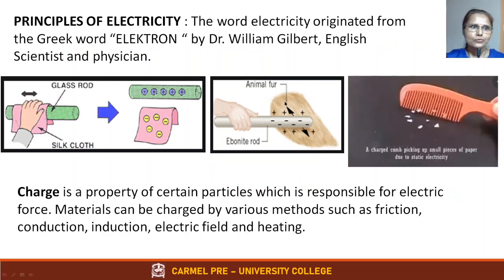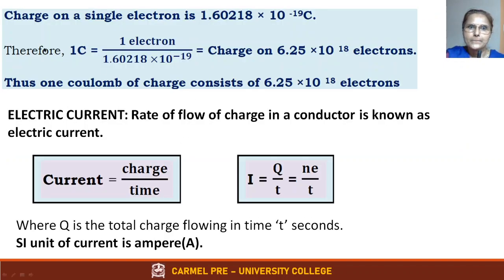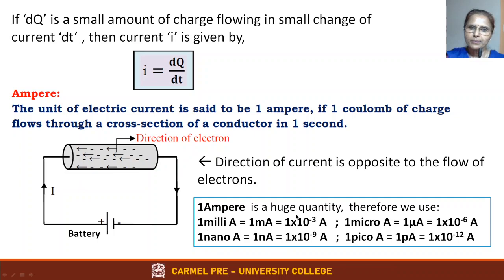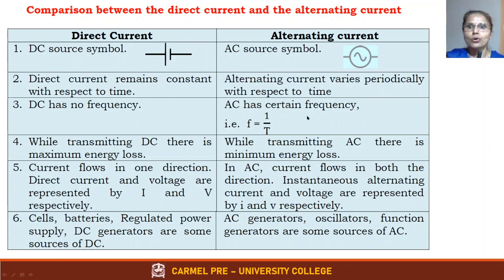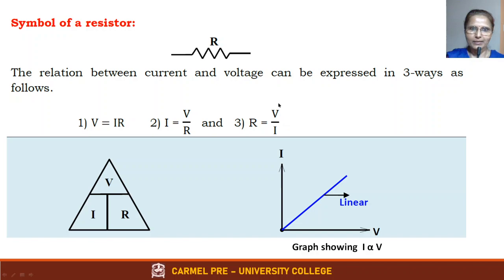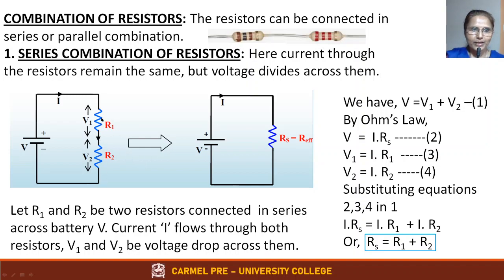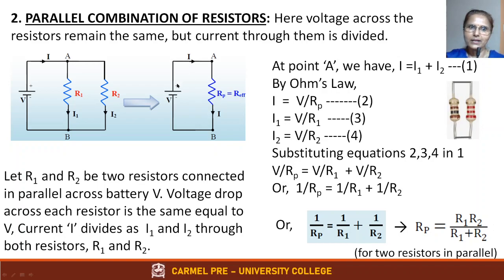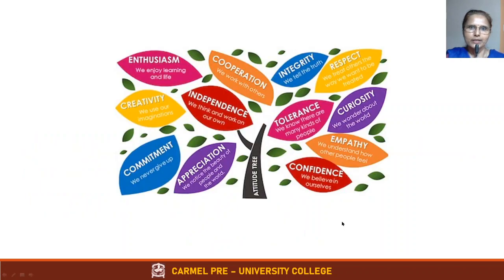11-09-2020 : ELECTRONICS : Chapter-1 : Principles of Electricity